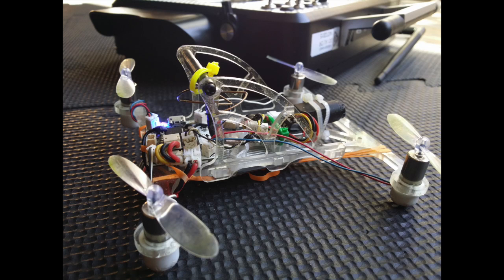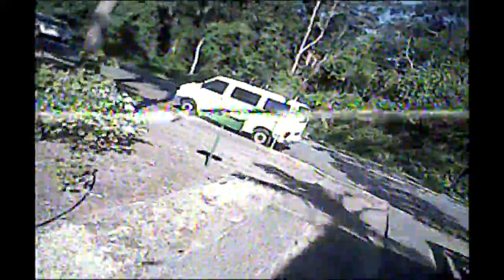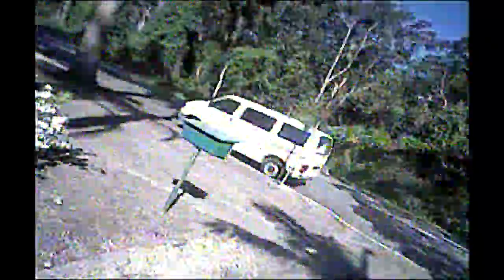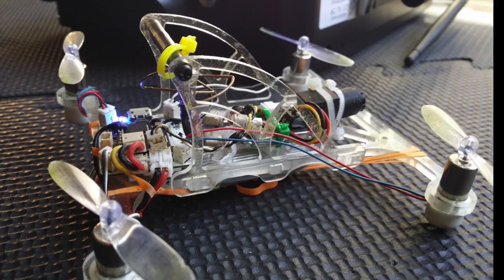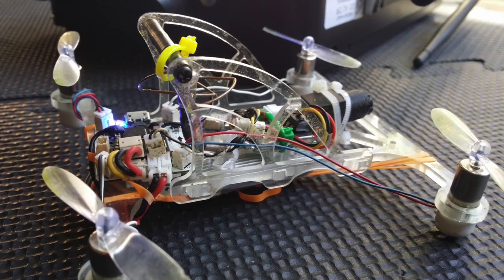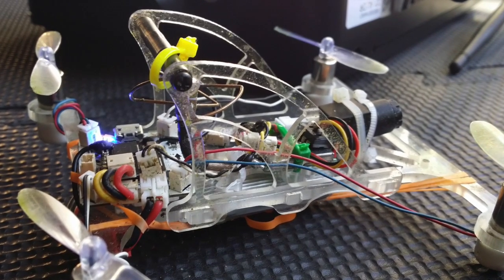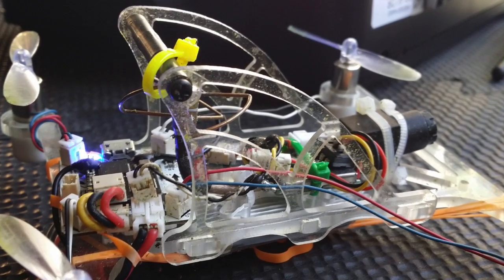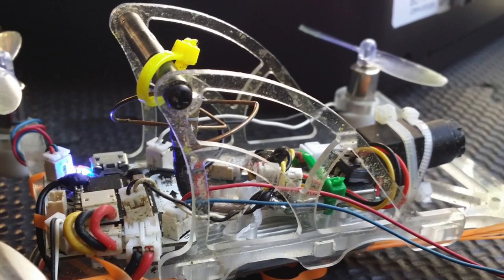Crash-Testing the 135mm microFPV Shark prototype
How well does it take a full-on crash into the wall? Lets find out.
frame: 135mm polycarb protoype
props: clear Hubsan
motors: 0820-15
FC: AlienWii Narrow
battery: 480mah mylipo
vTx: Tx5826
cam: Pico Wide v2
v-reg: RMRC 5V